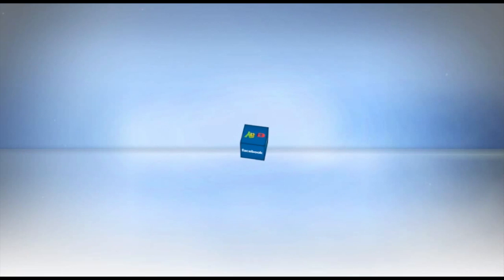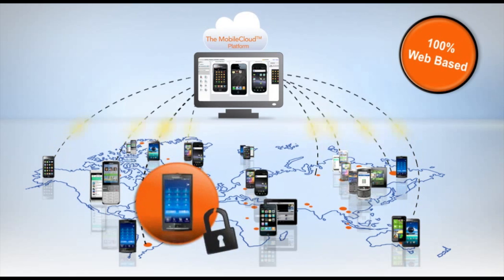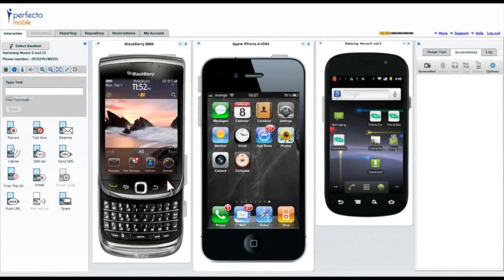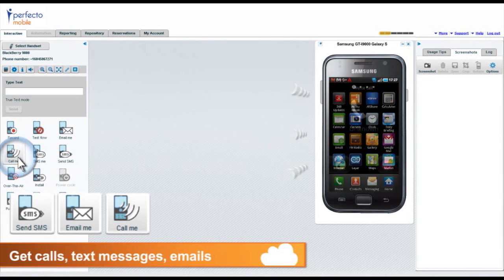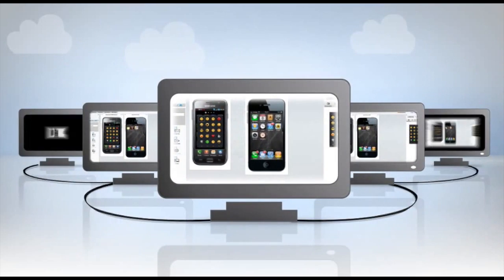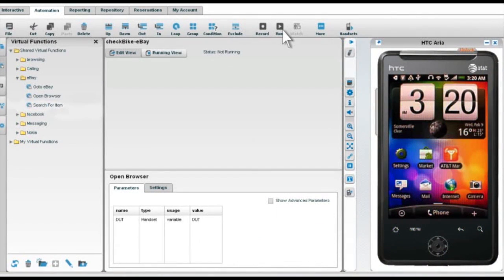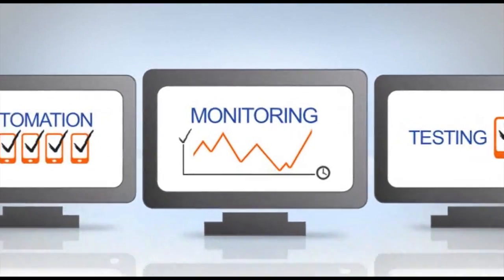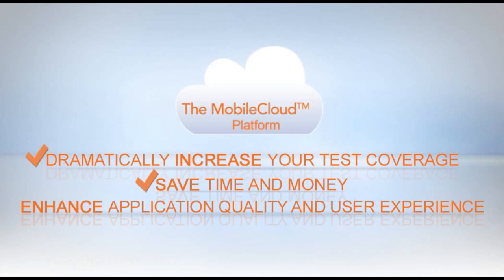Perfecto Mobile Wavefront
To help with the wireless application testing process, Wavefront and Perfecto Mobile, a leading provider of remote access and automated testing solutions for mobile devices, have jointly launched a service that will enable developers to remotely test their applications on Wavefront's library of mobile handsets connected to Canadian wireless networks.